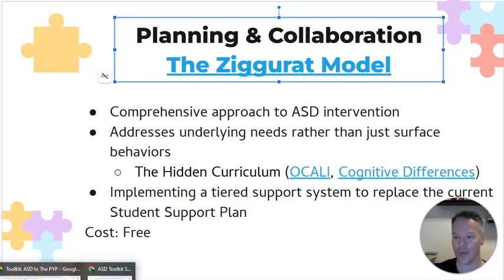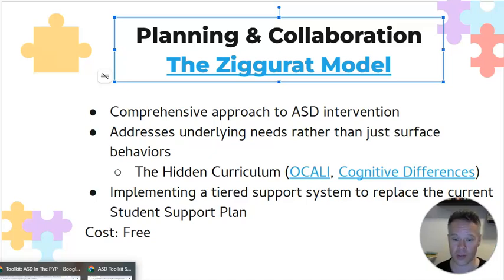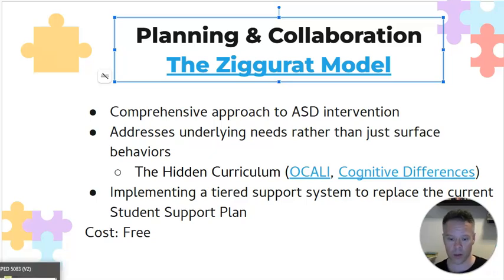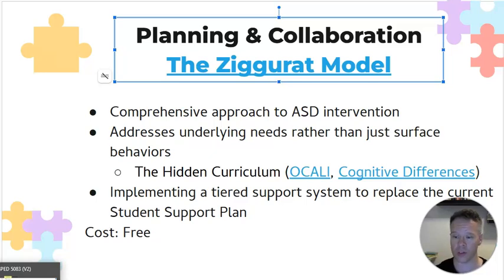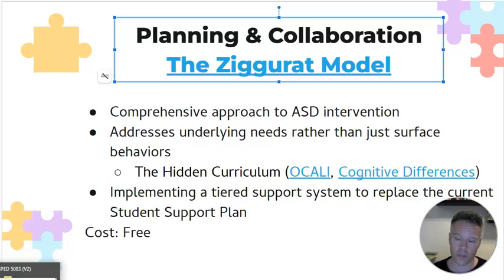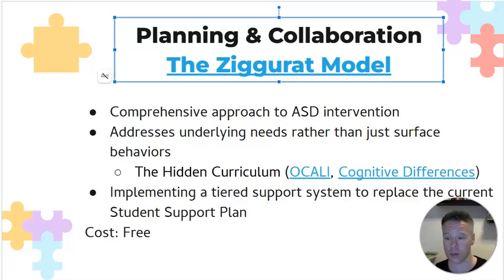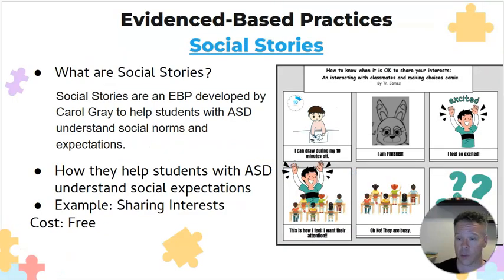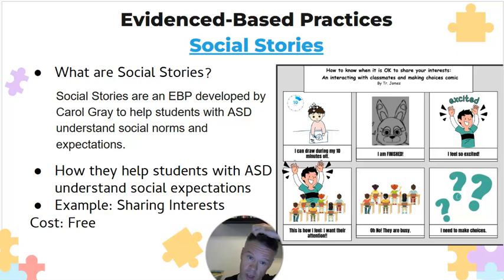Slides 7-9: Ziggurat Model, Social Stories, Video Modeling